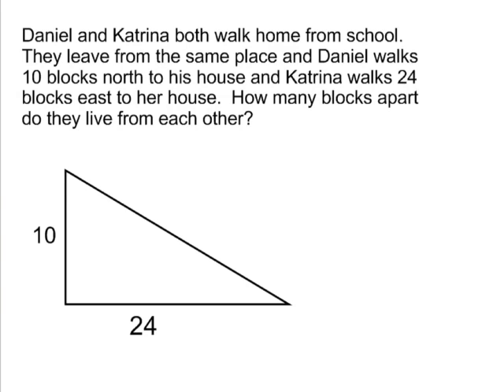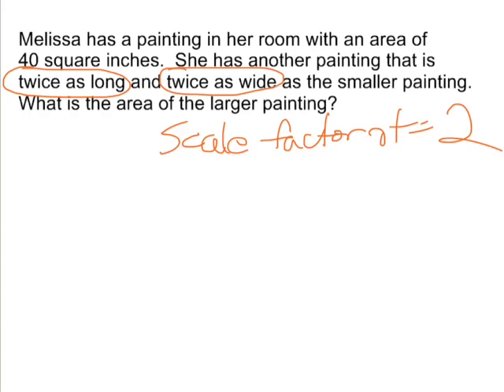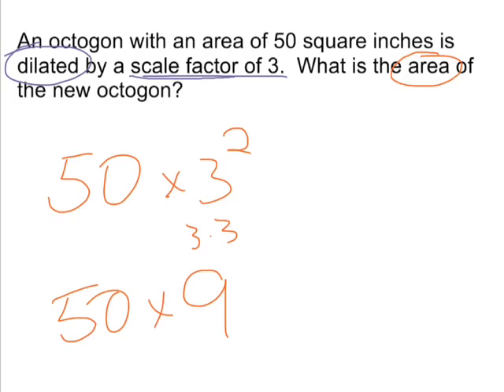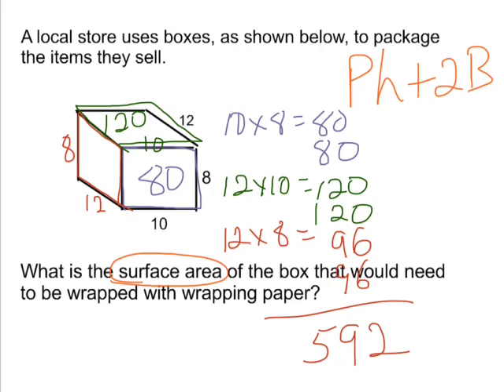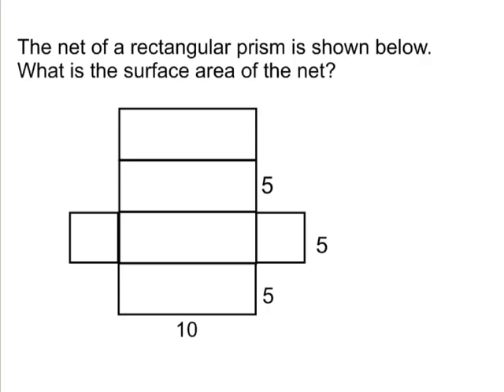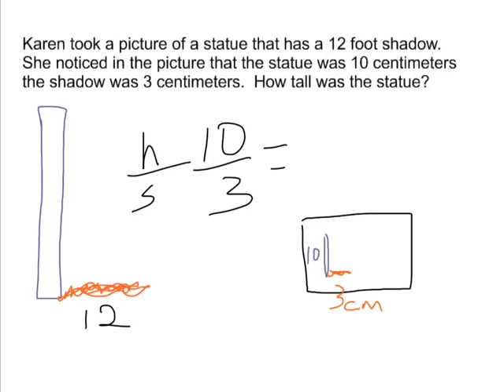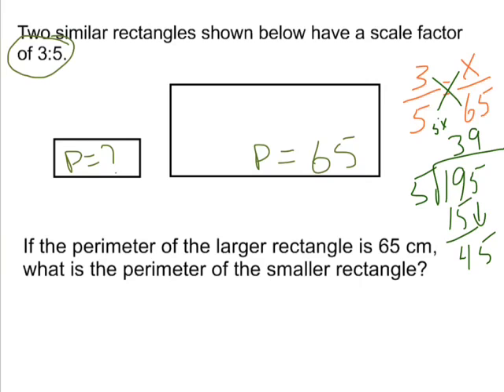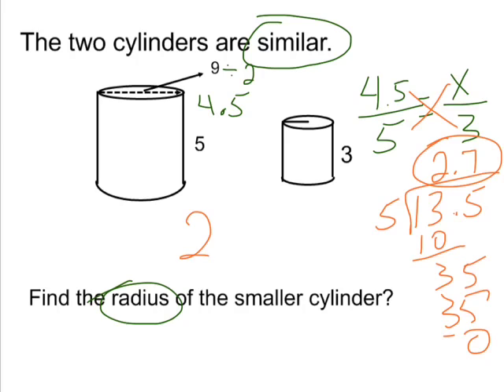4th six weeks test review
Proportions, scale factor, surface area, volume review